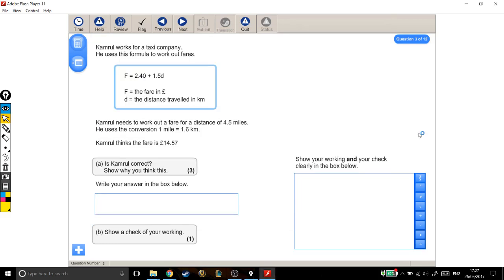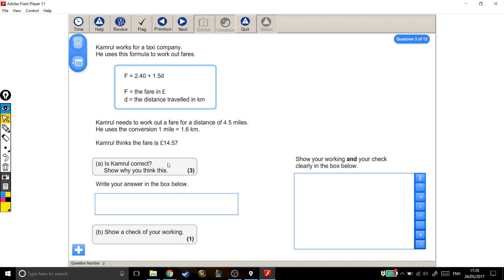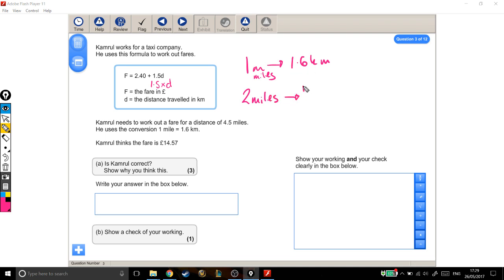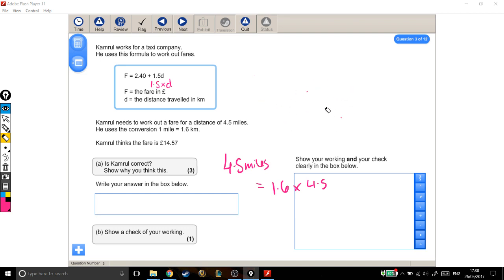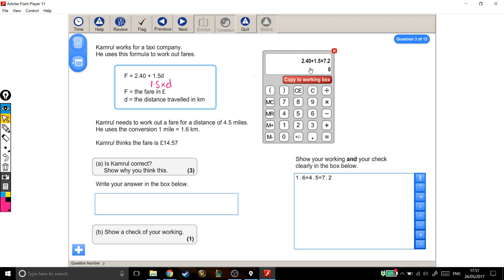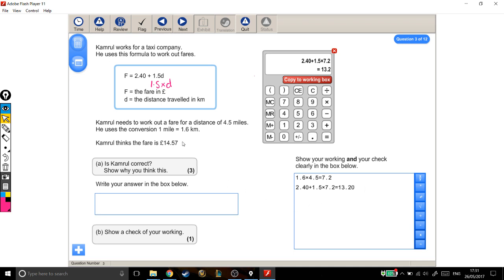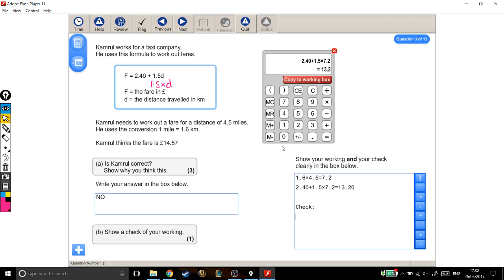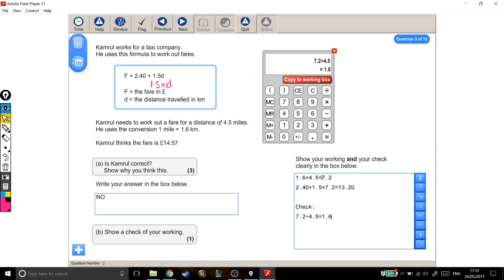Functional Skills Exams Solutions - Level 2 2017 - Question 3